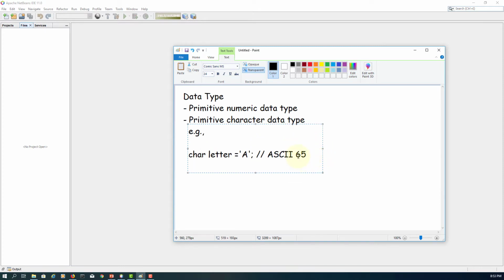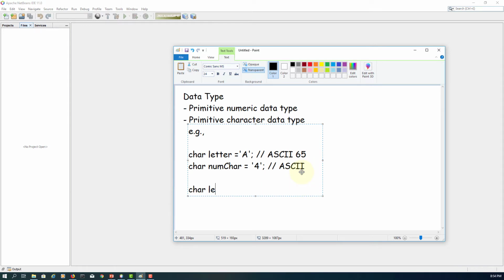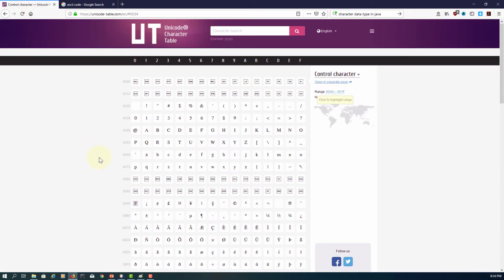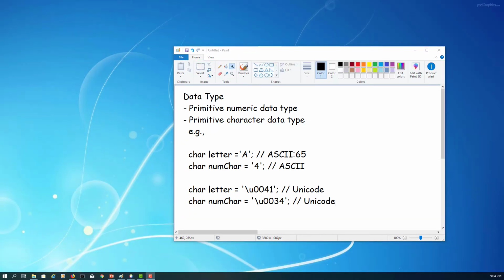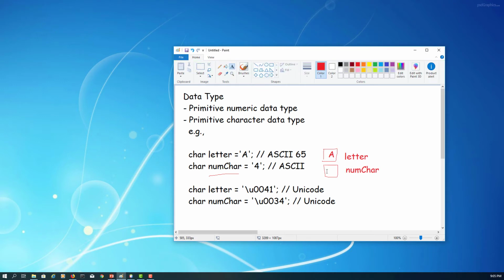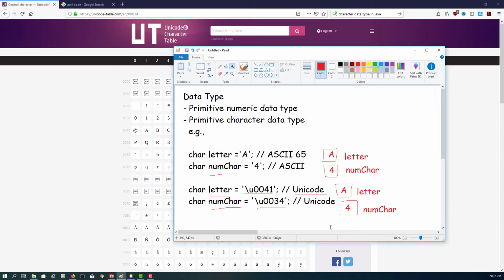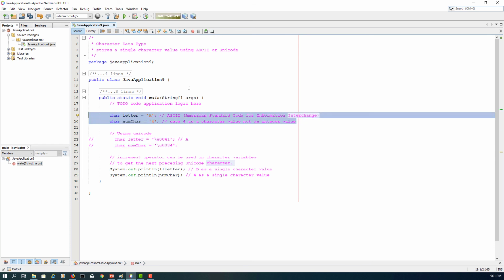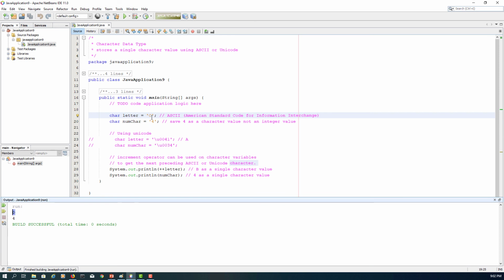Java Tutorial 9 - Character Data Type (Remastered)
- stores a single character value using ASCII or Unicode

char letter = 'C'; // ASCII (American Standard Code for Information Interchange)
char numChar = '4'; // save 4 as a character value not an integer value

// Using Unicode
//        char letter = '\u0041'; // A
//        char numChar = '\u0034';

// increment operator can be used on character variables
// to get the next preceding ASCII or Unicode character.
System.out.println(++letter); // D as a single character value
System.out.println(numChar); // 4 as a single character value